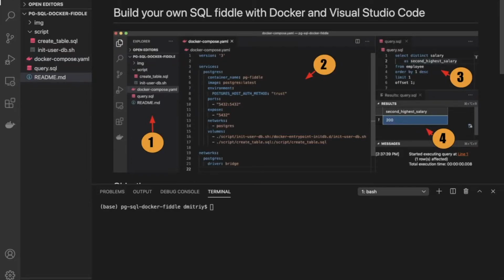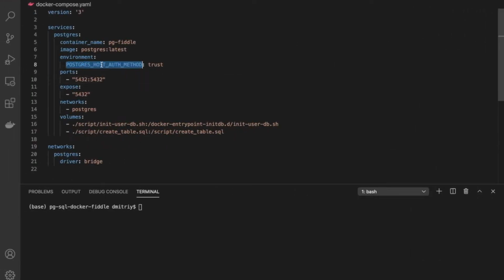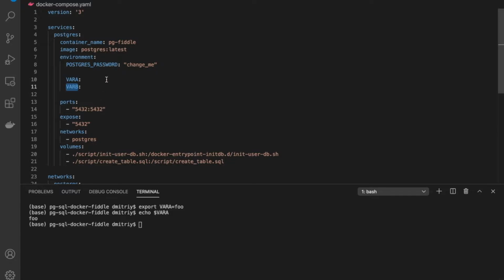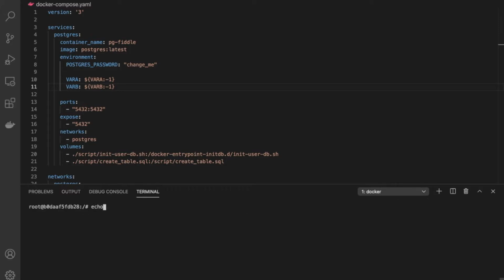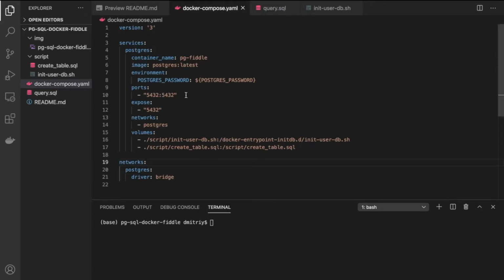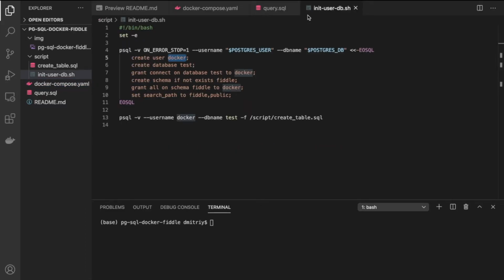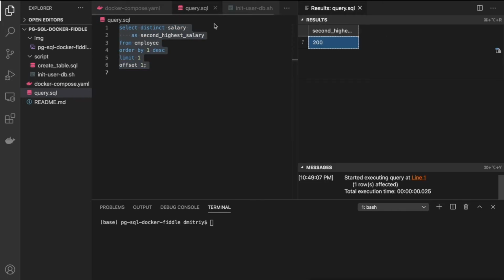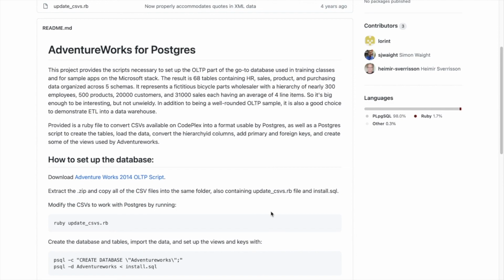Add authentication to your Dockerized PostgreSQL database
Follow-up to our initial video on setting up a Dockerized Postgres DB. In this video we add authentication to our 'postgres' and 'docker' users. before continuing. Prerequisites are listed in the Github README.